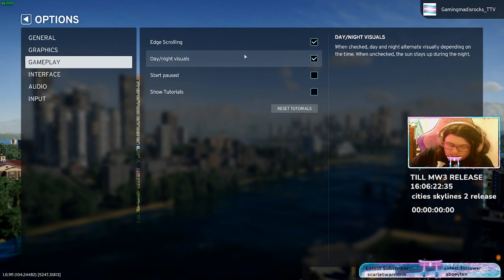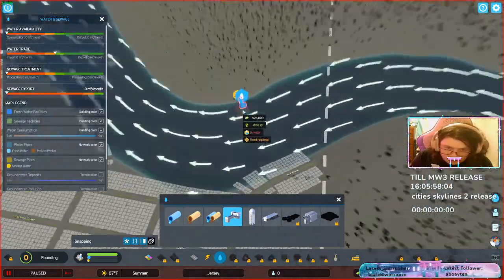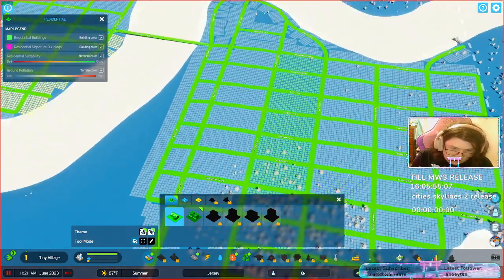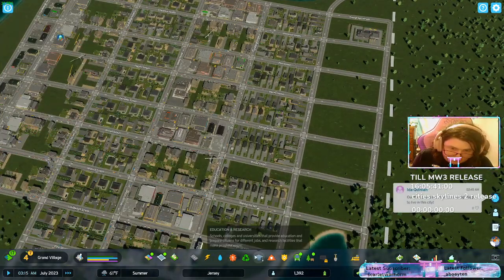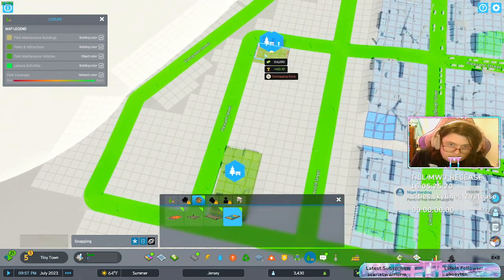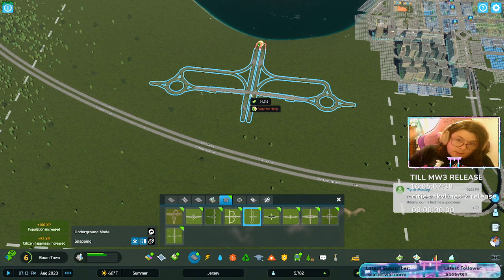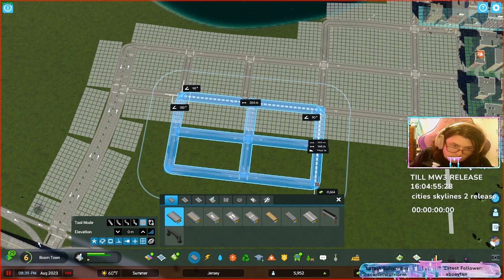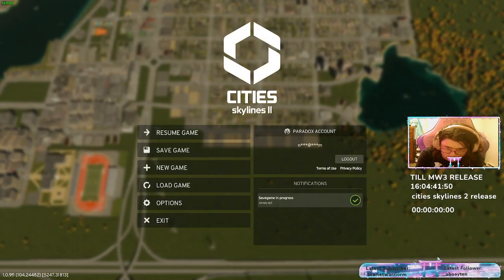cities skylines 2 Season 1 Episode 1 lets build a brand new city in a new game.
MY LINKS
other channel and stream

RADEON 6700XT
EVGA 100OGT
(2X) 1TB OF SSD  storage
ROG B550-F GAMING mobo
(2X) WARHAWK 16GB

MY STREAMING LAPTOP SPECS
CPU: AMD ryzen 7 4800H
GPU: GTX 1650TI
RAM: 16g
SSD: 512 GB
HDD 1TB
Windows 11